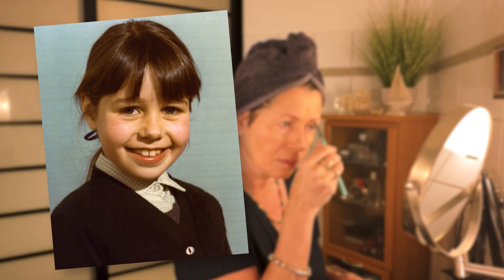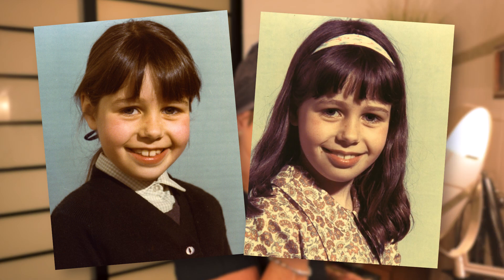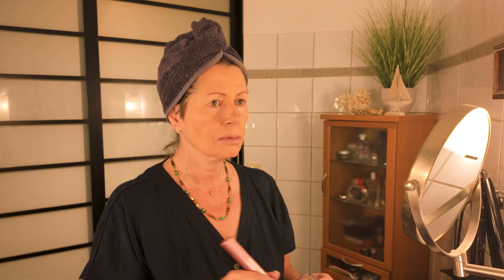My basic face makeup routine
I use a quick and easy daily facial makeup routine to keep my skin looking fresh, with the hope of belying my 60 years.

I’m not a makeup expert and probably have no idea what I’m doing, but it works for me!

These are the products I use:
Diadermine Age Supreme Day cream
Wet n Wild Photofocus matte foundation in Classic Beige
Clinique Superpowder double face makeup in Matte Honey
Max Factor Pastell Compact Blush in Alluring Rose